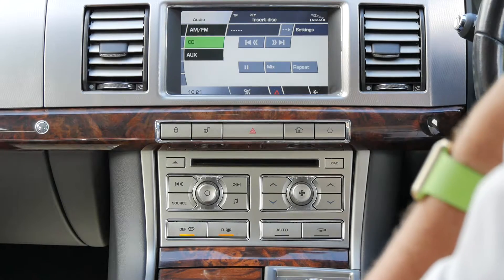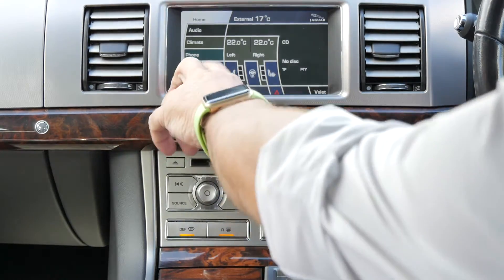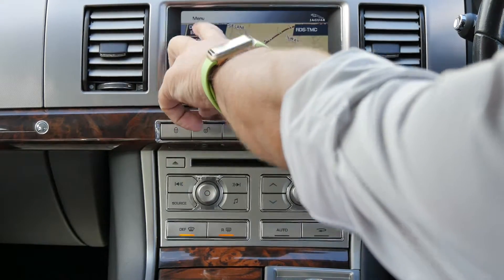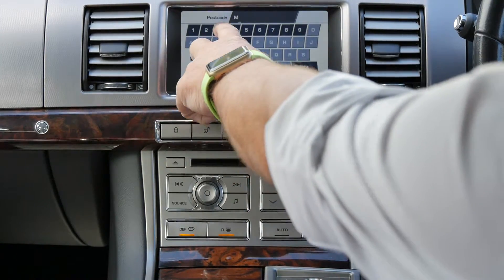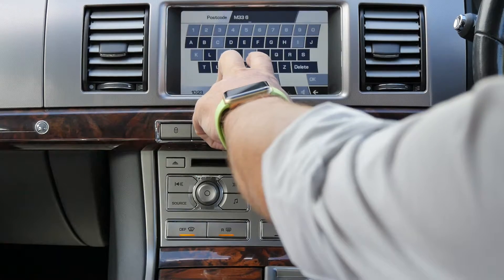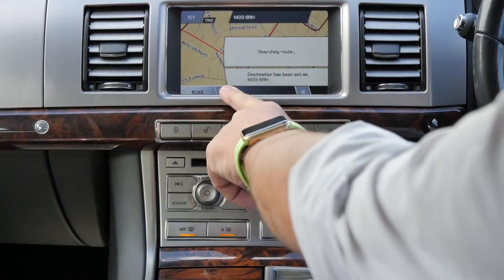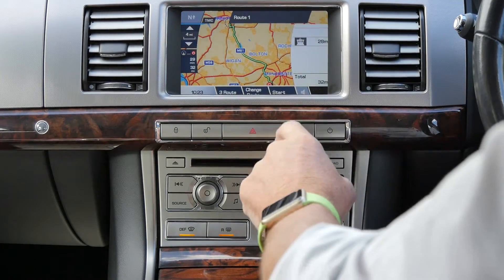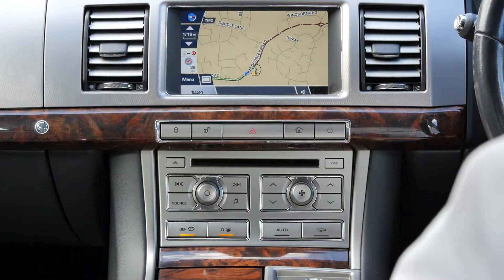How to set the Sat Nav in a 2010 60 JAGUAR XF 3 0d V6 Luxury Auto